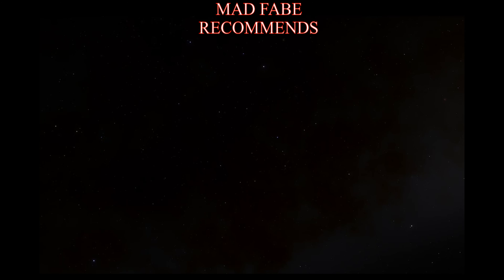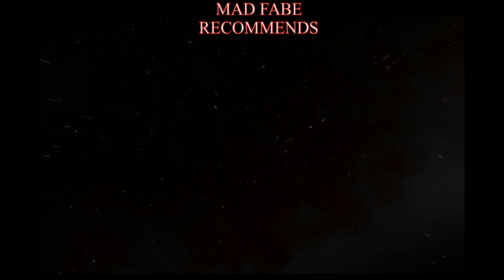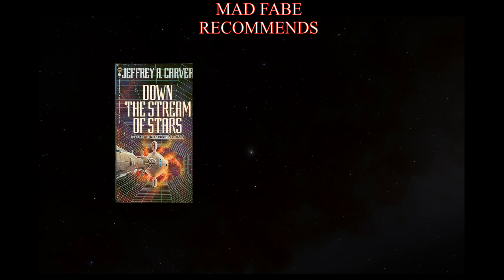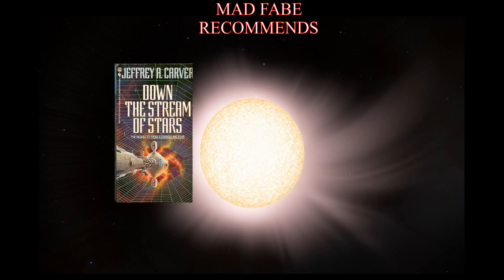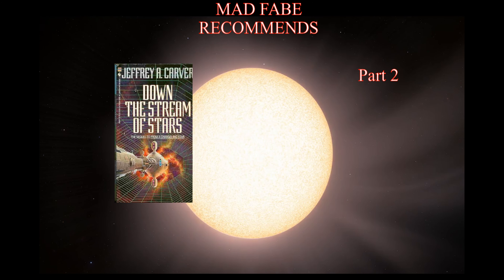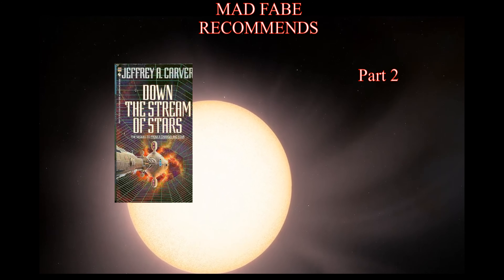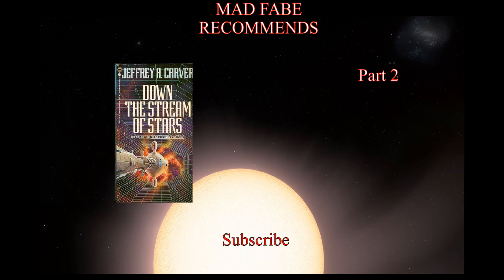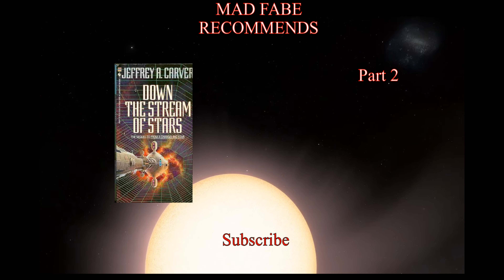Down the Stream of Stars by Jeffrey A Carver - Part 2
Down the Stream of Stars by Jeffrey A. Carver is the second and final novel in his Starstream series. We find out what it is like to travel down the Starstream. Part 3 will be in a future video.

00:00 intro
00:36 chapter 5
02:49 chapter 6
04:39 chapter 7
09:51 chapter 8
17:18 chapter 9